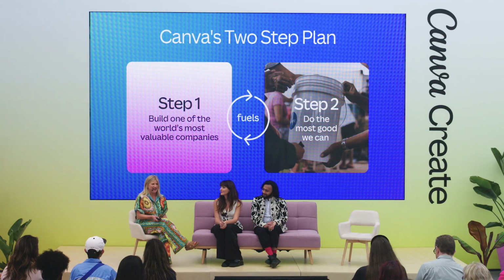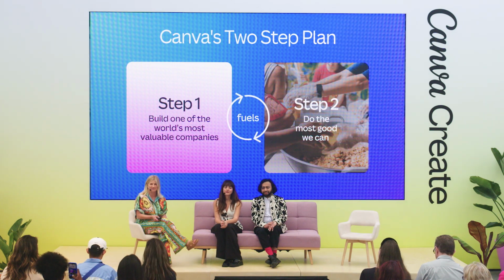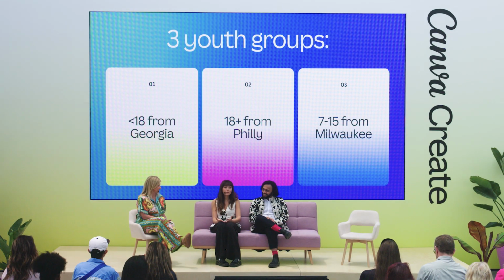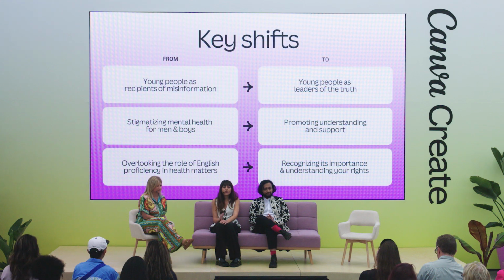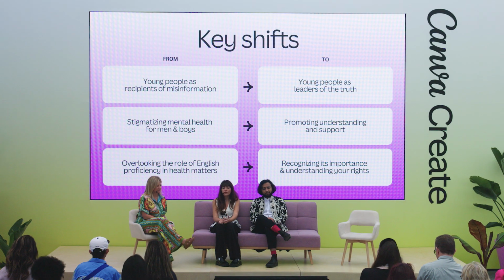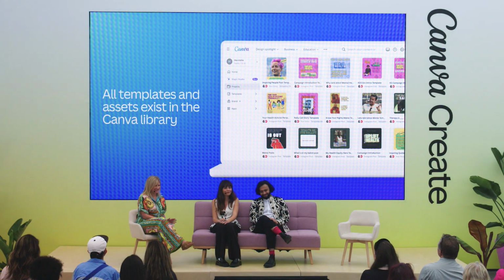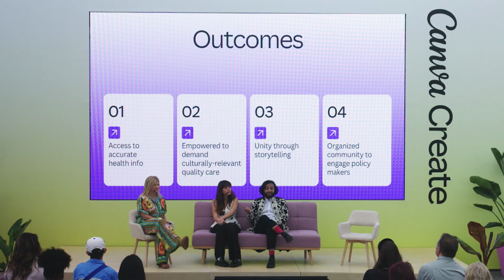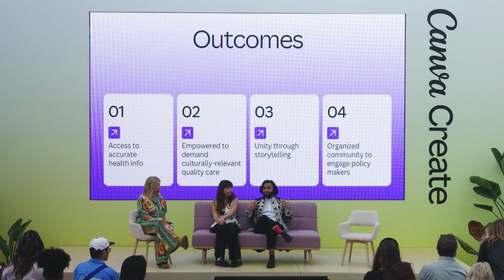Canva Create 2024: Supporting Communities with Visual Storytelling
Great design isn't just about how something looks but the impact it makes. Learn from nonprofit design studio IDEO.org as well as Hitesh Singhal, Robyn King, and Diana Haj Ahmad on how visual communication empowers their small team to make a positive difference to the people they serve.